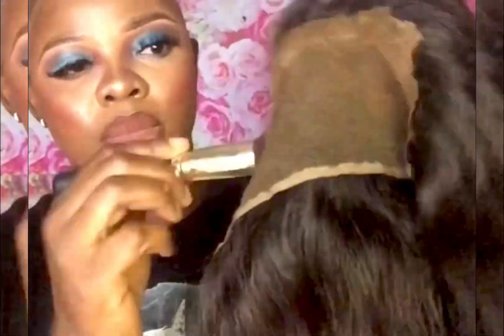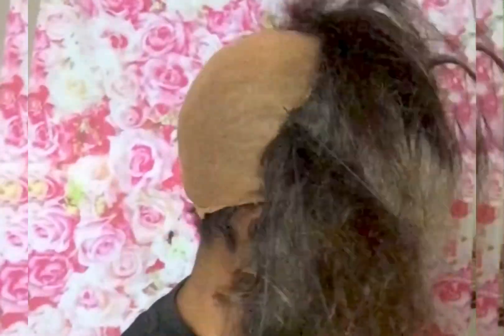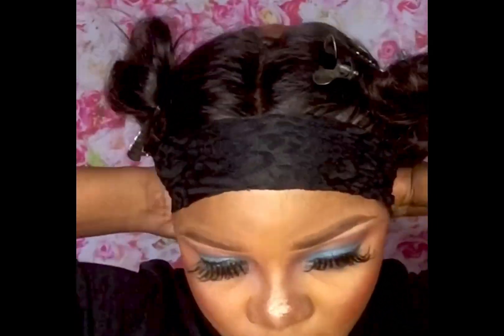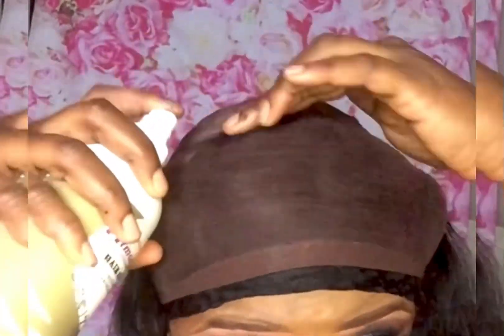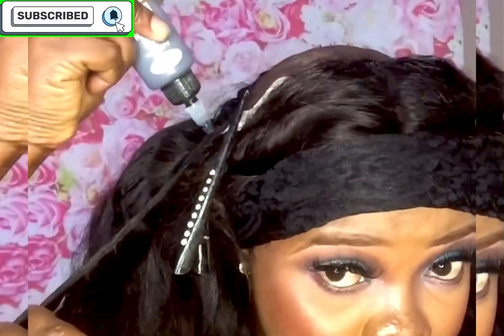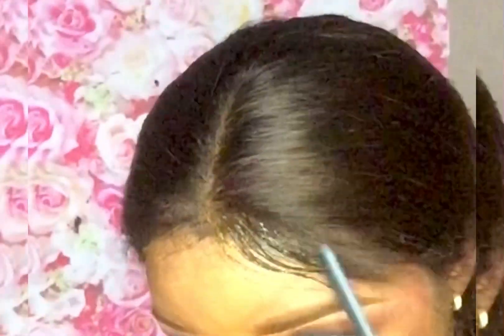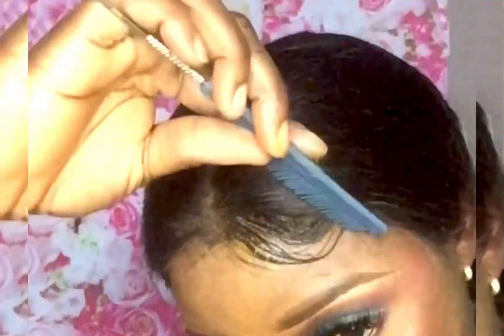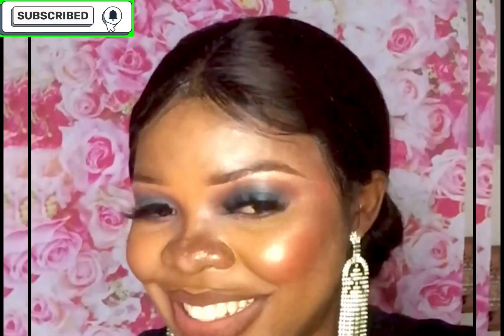I FIXED my Hair and I INSTALLED my frontal Myself